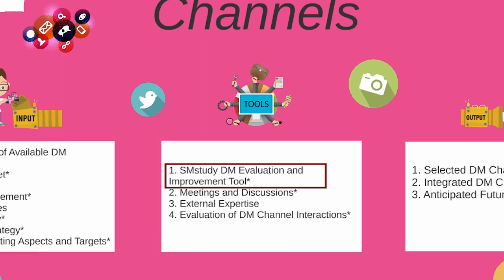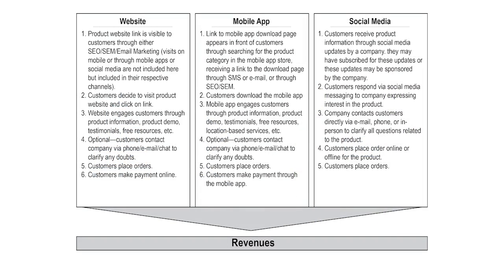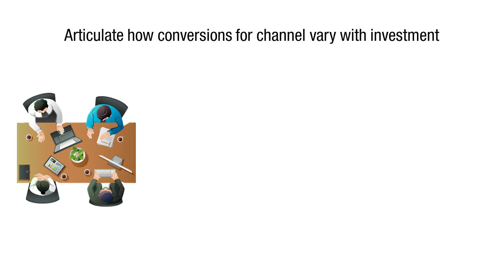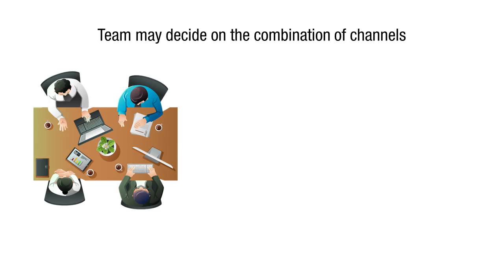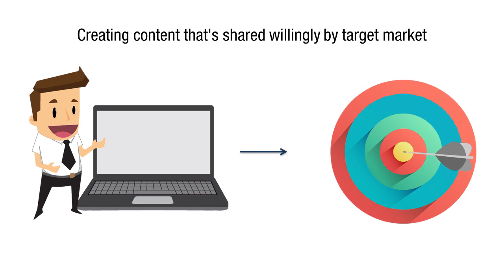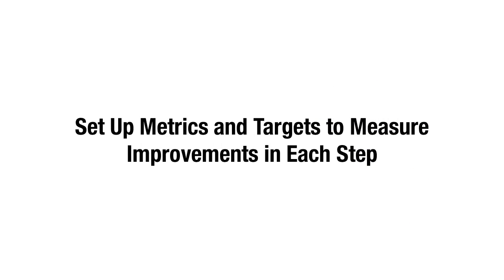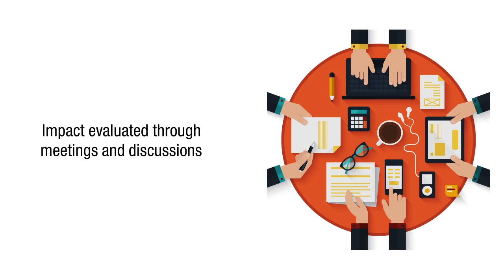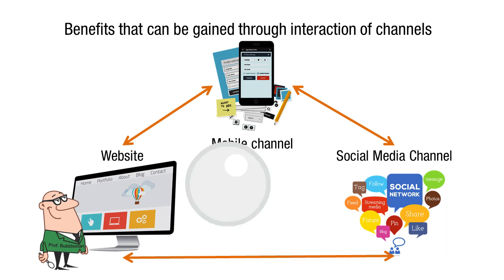SMstudy Digital Marketing Evaluation and Improvement Tool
The SMstudy® Digital Marketing Evaluation and Improvement Tool is used to evaluate the suitability and effectiveness of various Digital Marketing channels for achieving the overall performance targets as defined in the Marketing Strategy for a product or brand.

This video will discuss SMstudy's unique approach to evaluating the effectiveness of different Digital Marketing channels objectively.